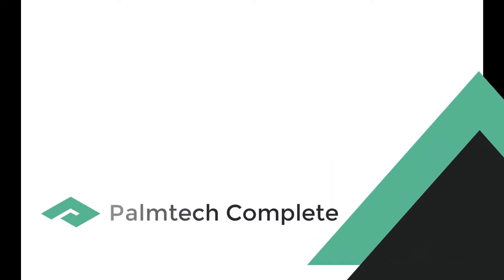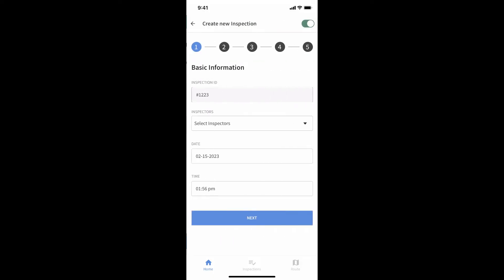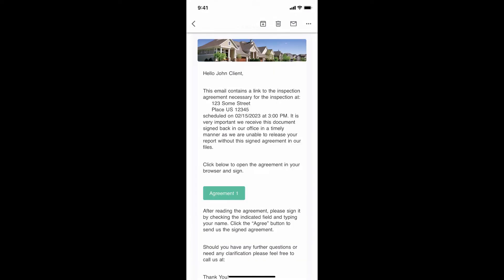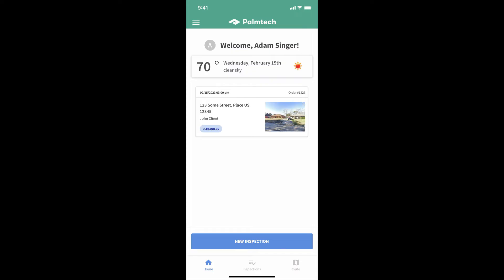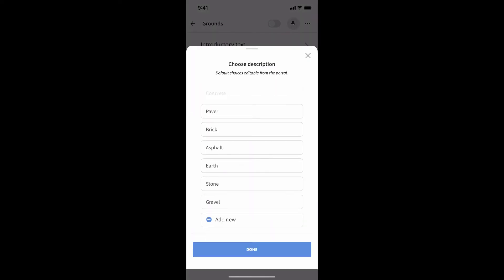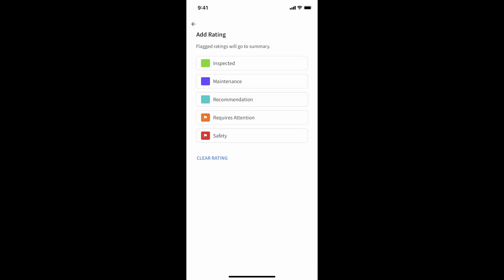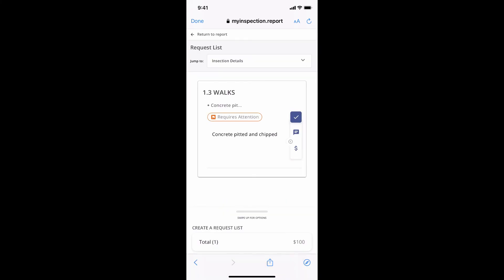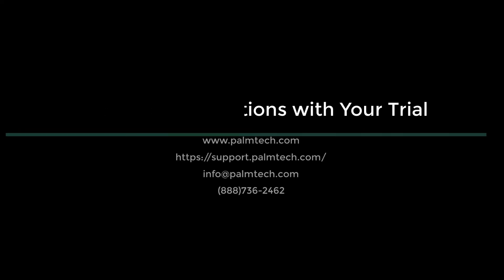Get an overview of Palmtech Complete in Two Minutes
See in two minutes how Palmtech Complete can help you write reports and manage your home inspection business.